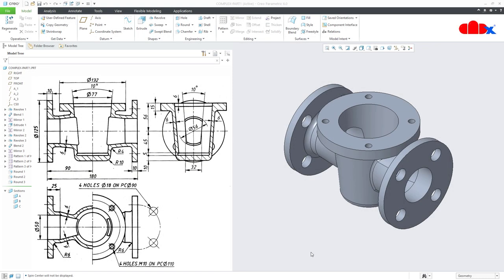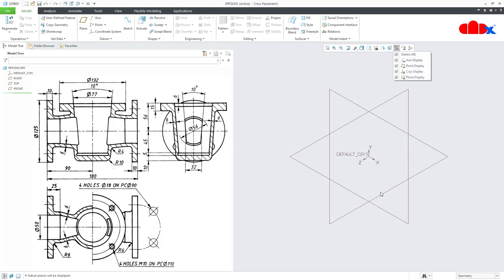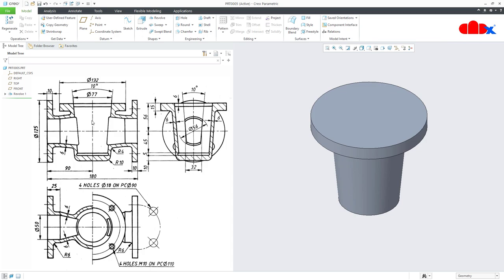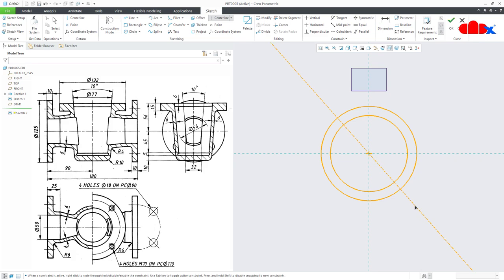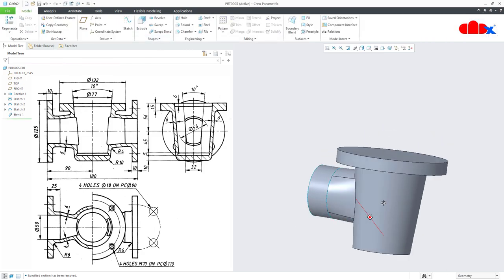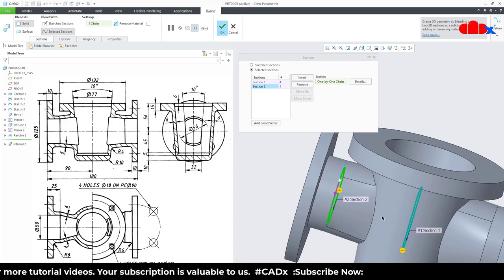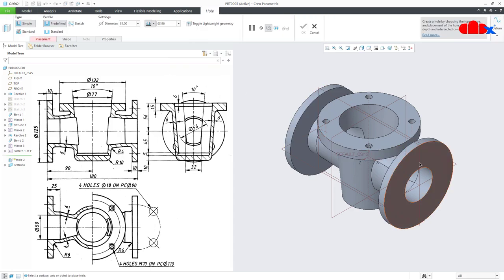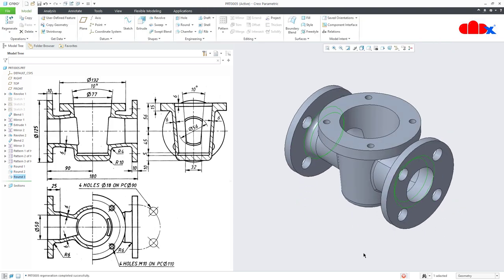Complex part design | Blow off valve in Creo Parametric